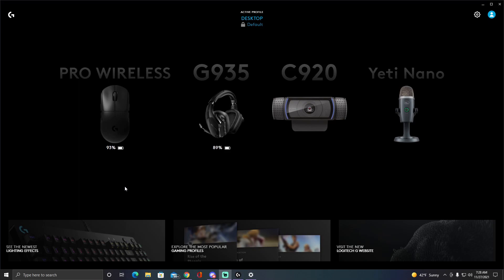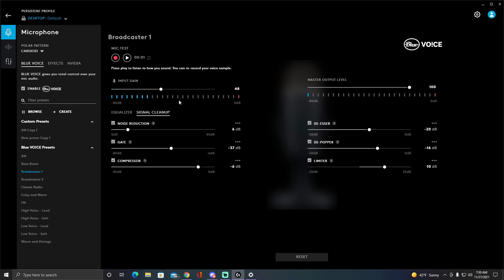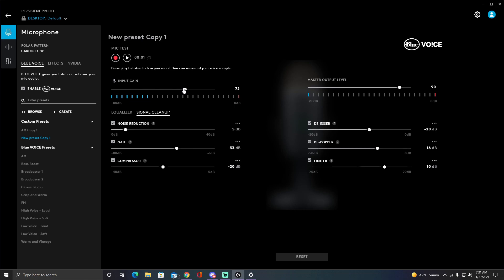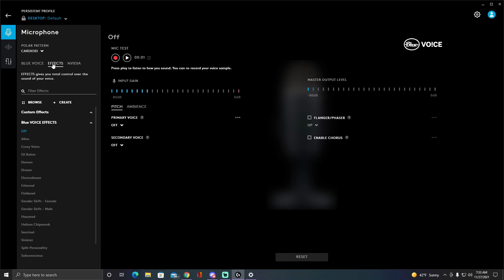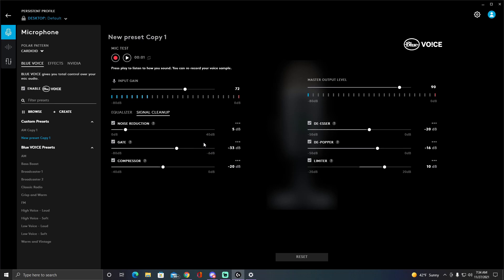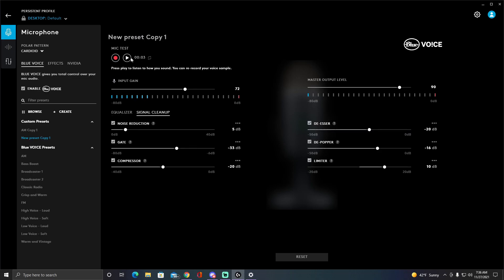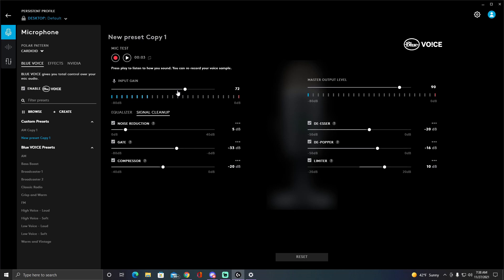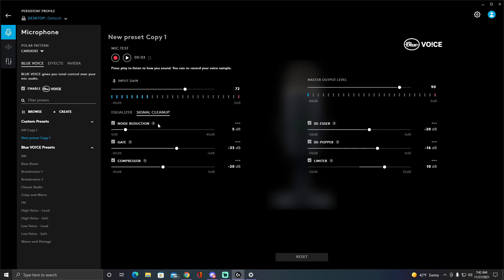Best Yeti Nano Settings (2021 Update)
Just my personal settings on the yeti nano.